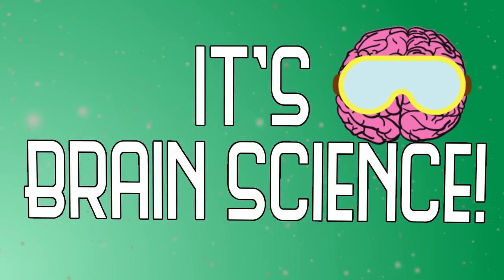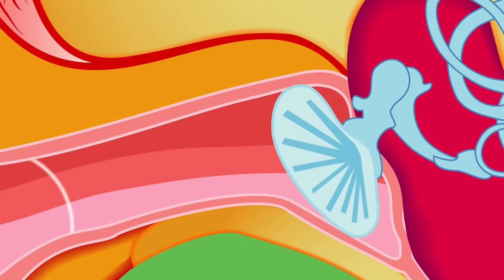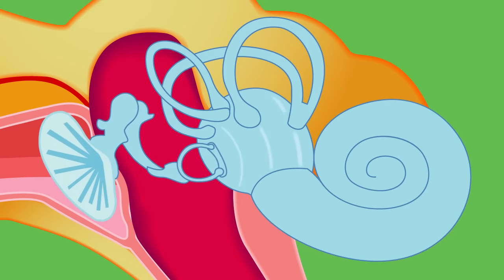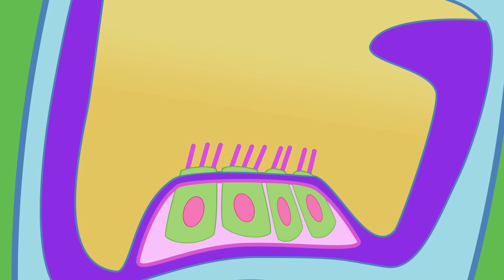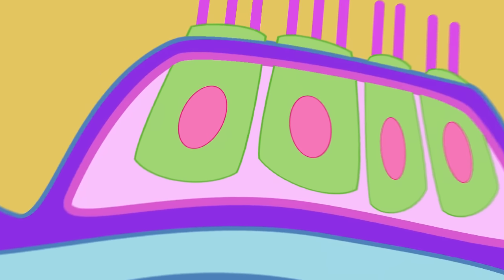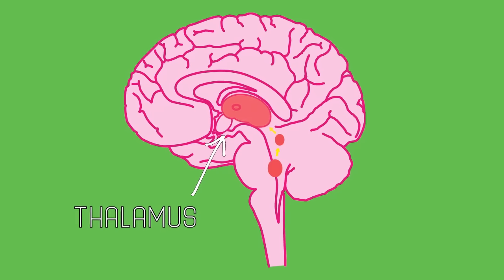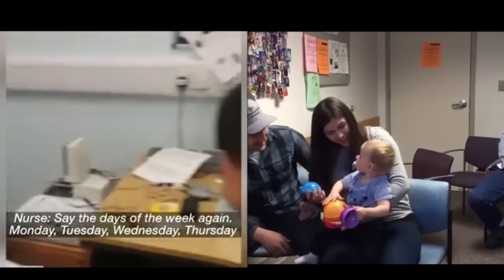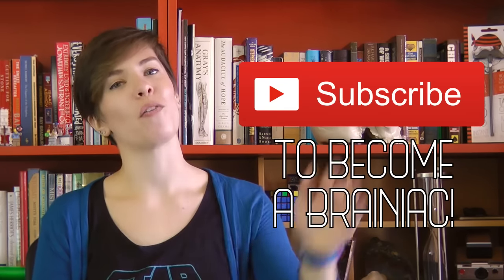How Do We Hear?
DISCLAMER: Do not turn up your volume in the first ten seconds of the video. Louder noises ahead!

Say whaaaaaat? Yep, it's about time we talk about the auditory system. Your ears are amazing things. Sure, they're a bit floppy, but they help us navigate the word around us just as much as our eyes. In the words of a wise man: To hear is to see with our ears. Alie Astrocyte gets into the neuroscience of the auditory system and its inner workings. You won't want to miss what she says next.